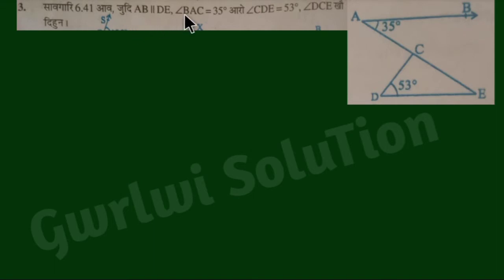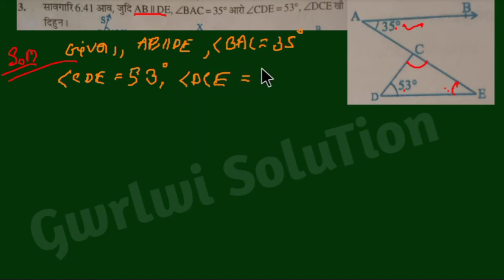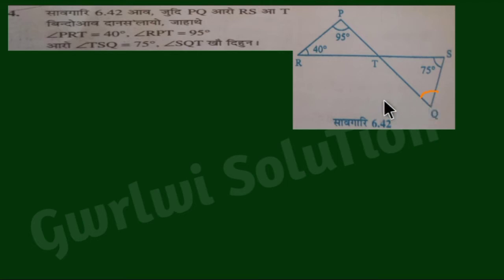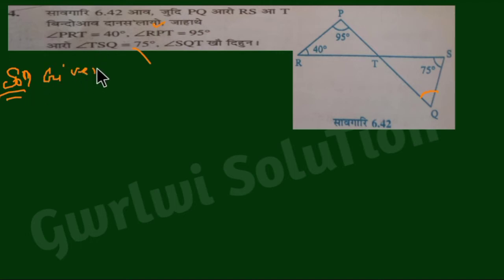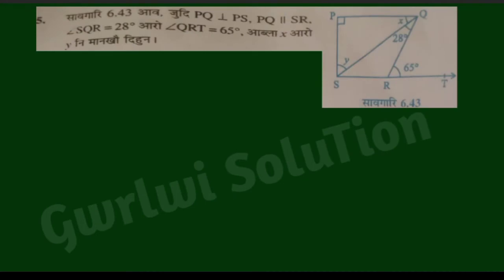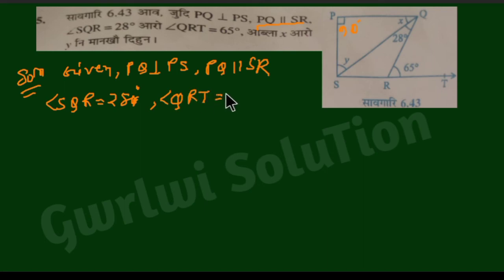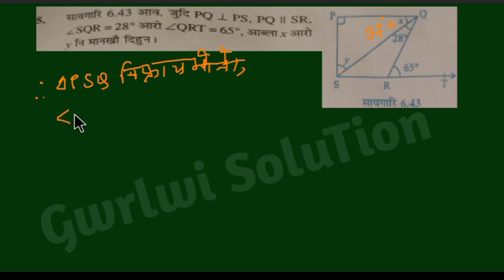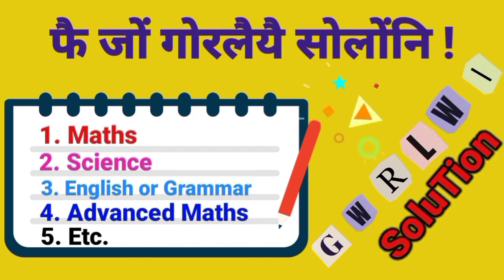Chapter 6 Lines and Angles of Class 9 MATHS in Bodo | Ex:6.3 (Q.3-Q.5) Part 8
A compilation of all videos of Lines and Angles class 9 maths Part 8. Student will find it easy to get all the parts of this chapter. In this series of videos you will able to learn class 9 Maths chapter 6.